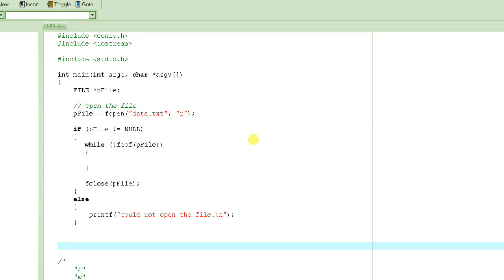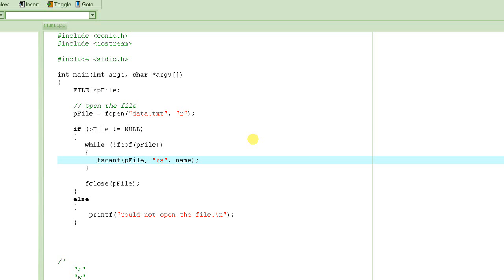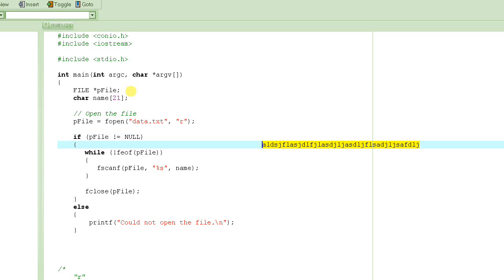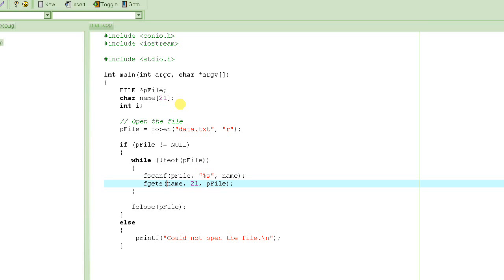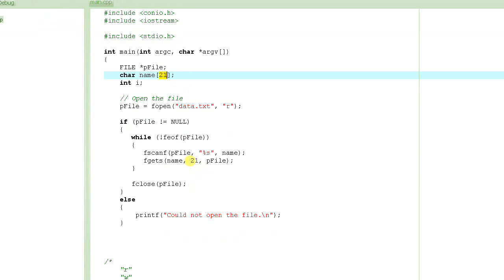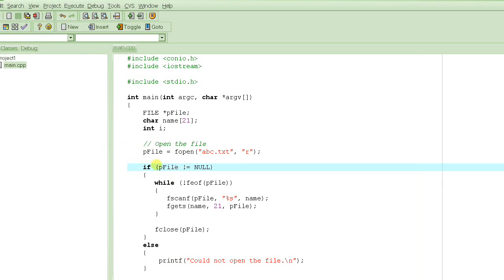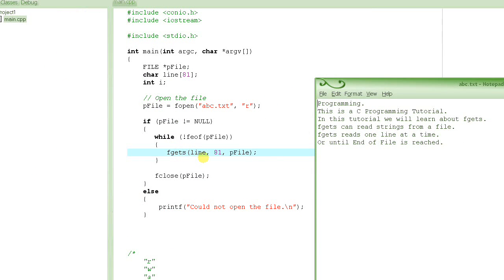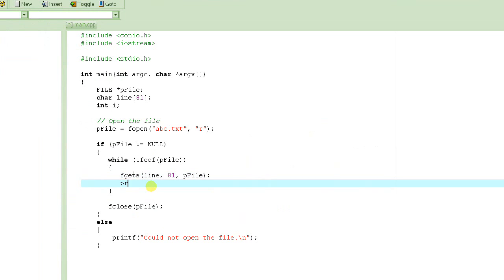Reading strings from a file using fgets() function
Reading strings from a file using fgets() function in C programming language.